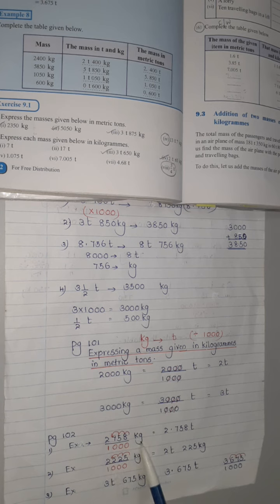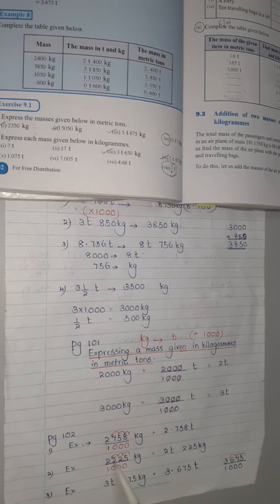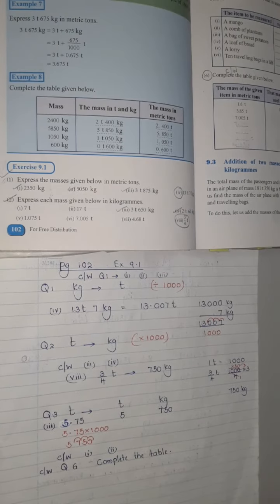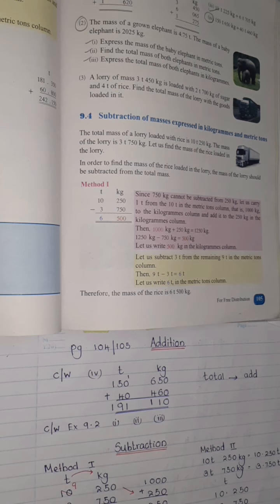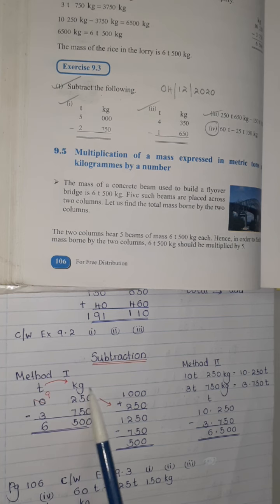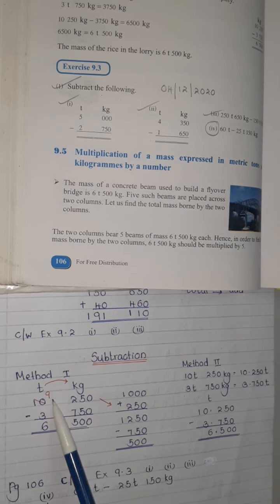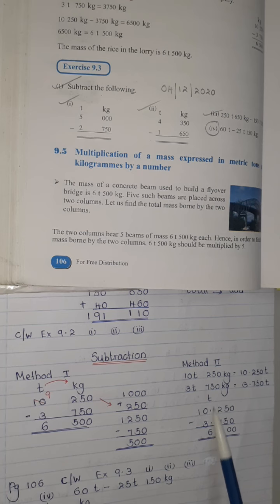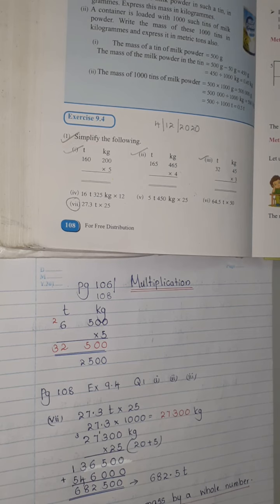Mass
Grade 8